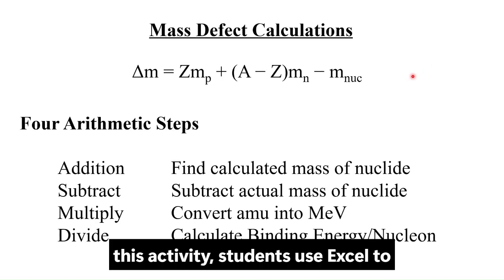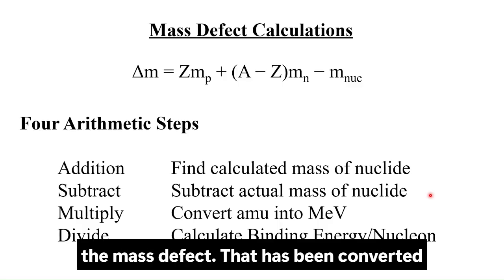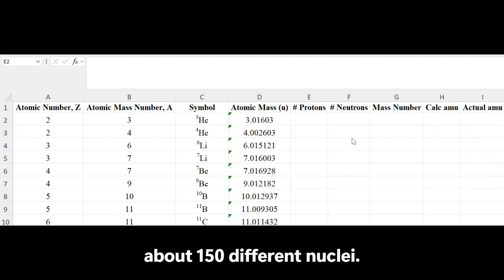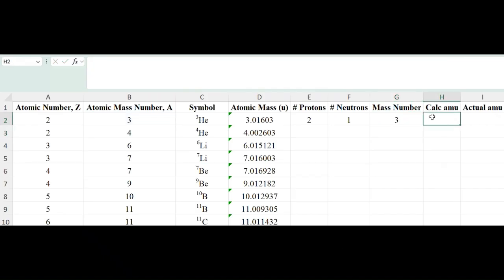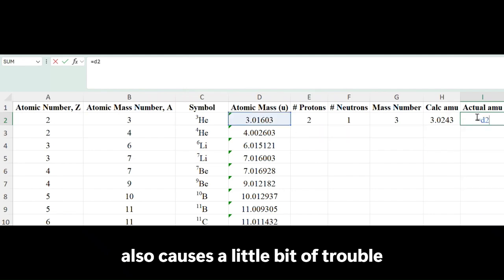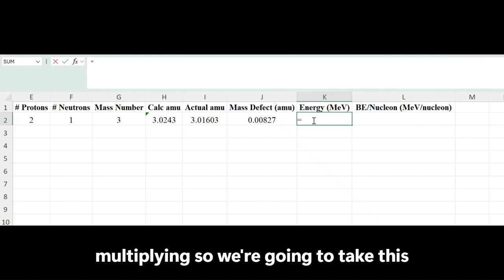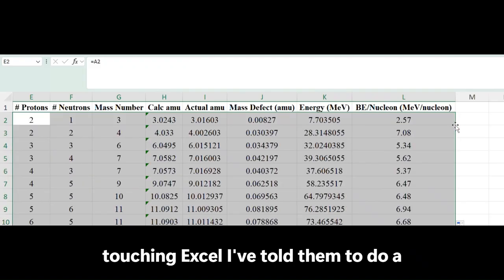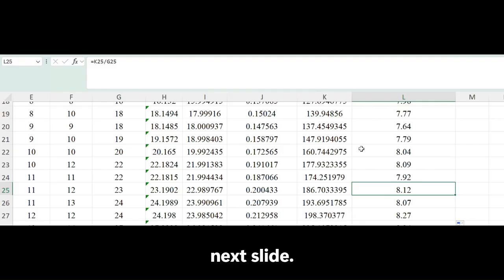Krouse Mass Defect July 29 Distillation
This is a 5 minute distillation about a Mass Defect/Binding Energy Excel activity used in my non-science majours course.  Note, captions are hardcoded.